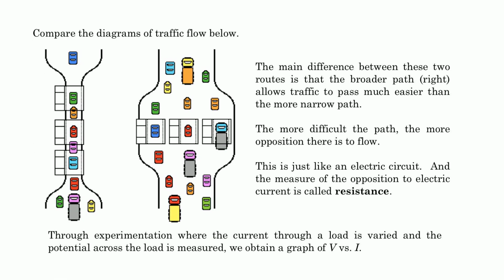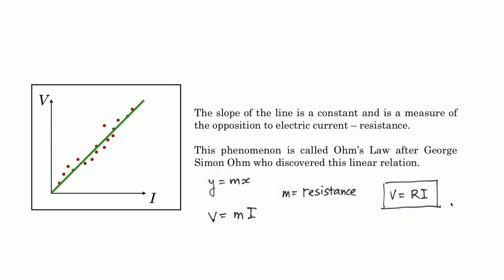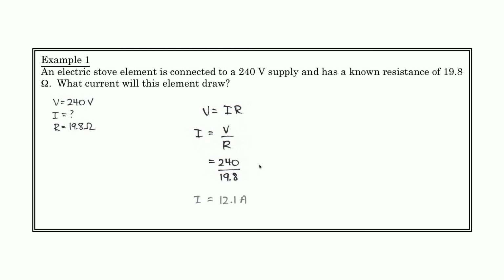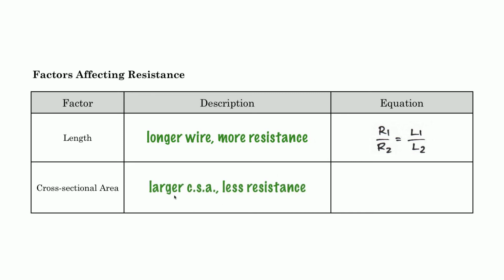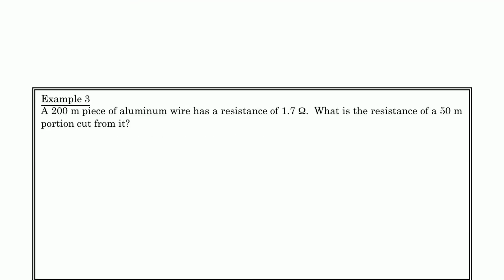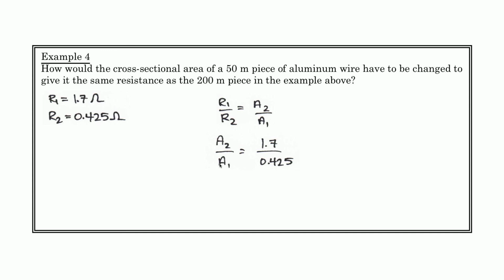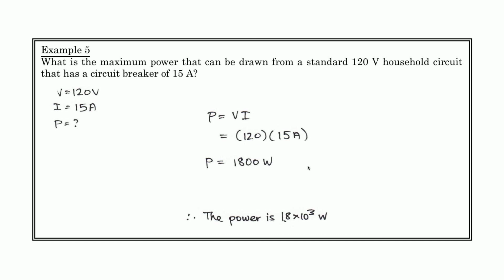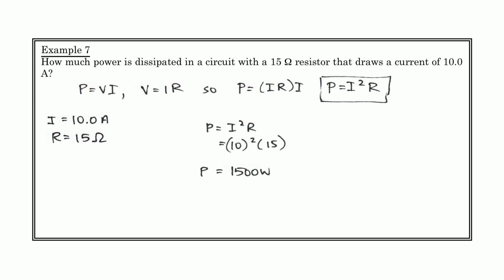SPH3U - Electricity and Magnetism - Resistance and Power